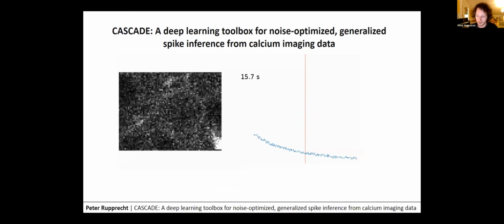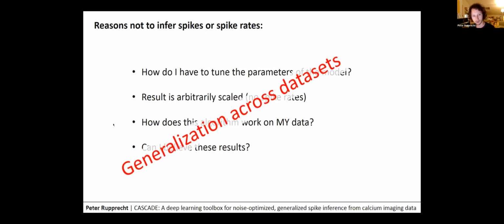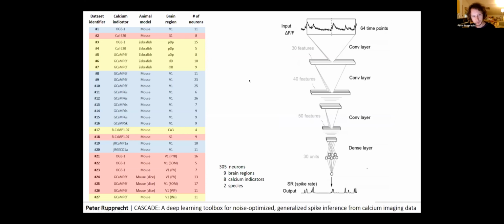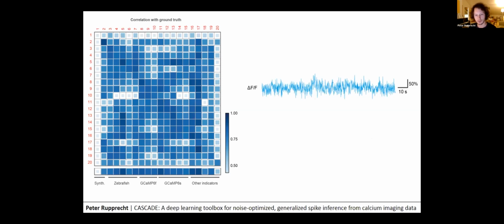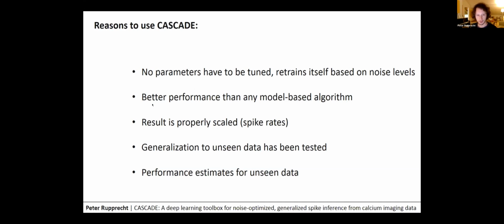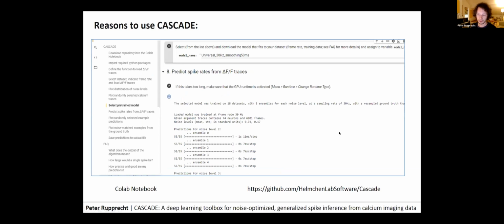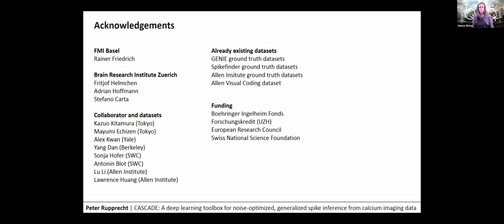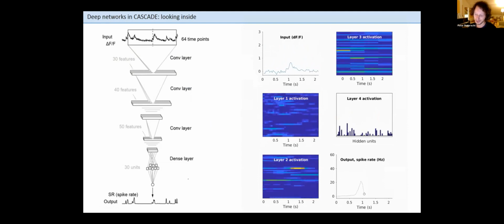Talk: A deep learning toolbox for noise-optimized, generalized spike inference from calcium imaging…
Speaker: Peter Rupprecht, University of Zurich (grid.7400.3)
Title: A deep learning toolbox for noise-optimized, generalized spike inference from calcium imaging data
Emcee: Gunnar Blohm
Backend host: Nikola Jajcay

Summary: Calcium imaging is a key method to record patterns of neuronal activity across populations of identified neurons, but is only an indirect readout of neuronal spiking activity. Inference of temporal patterns of action potentials (‘spikes’) from calcium signals is challenging and often limited by the scarcity of ground truth data containing simultaneous measurements of action potentials and calcium signals. To overcome this problem, we compiled a large and diverse ground truth database from publicly available and newly performed recordings. This database covers various types of calcium indicators, cell types, and signal-to-noise ratios and comprises a total of ›20 hours from 225 neurons. We then developed a novel algorithm for spike inference (CASCADE) that is based on supervised deep networks, takes advantage of the ground truth database, infers absolute spike rates, and outperforms existing model-based algorithms. To optimize performance for unseen imaging data, CASCADE retrains itself by resampling ground truth data to match the respective sampling rate and noise level. As a consequence, no parameters need to be adjusted by the user. To facilitate routine application of CASCADE we developed systematic performance assessments for unseen data, and we designed the algorithm such that . and we provide a user-friendly cloud-based implementation. A preprint is already available but the talk will also cover aspects of the algorithm that are not described yet.